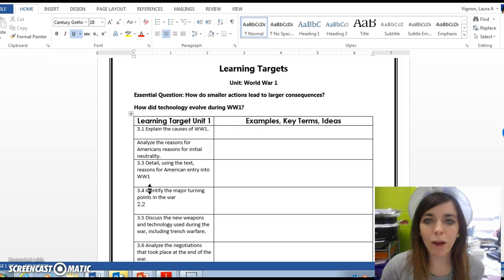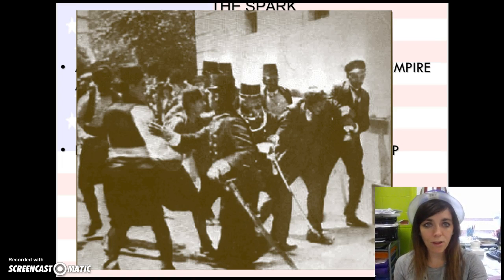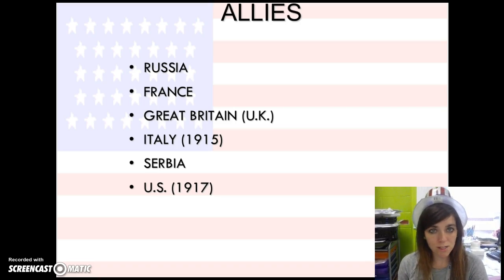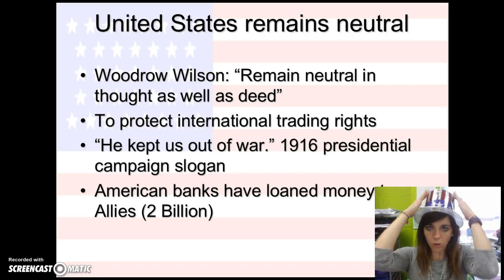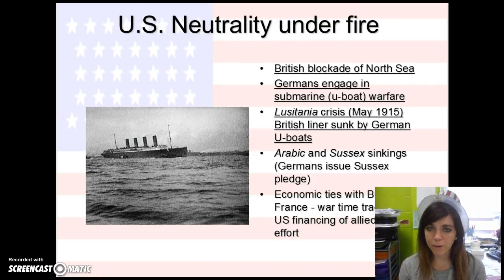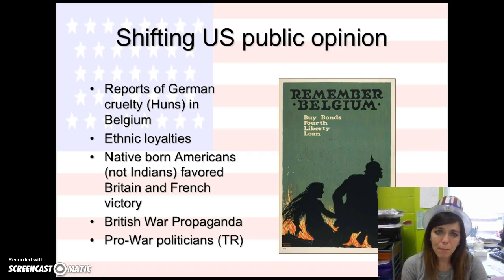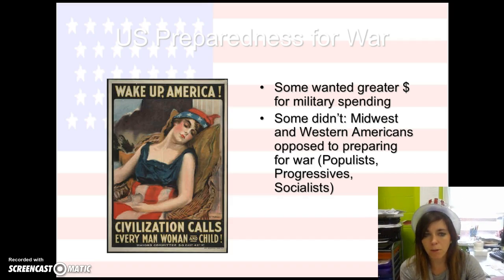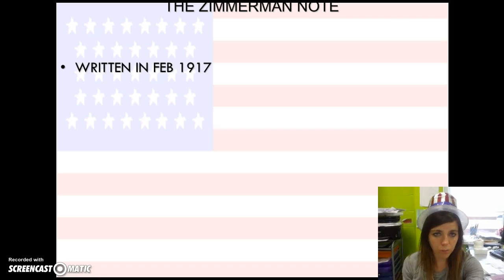WW1 Part 1 w/Mrs V.